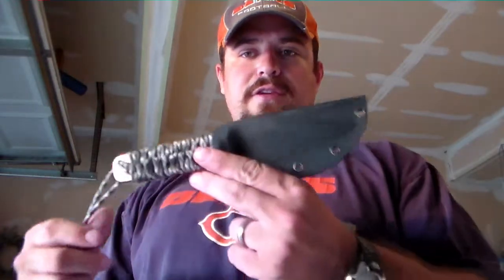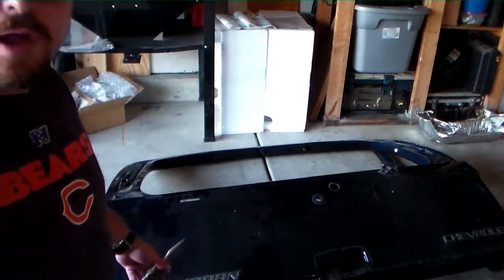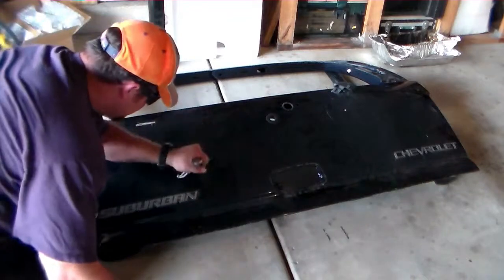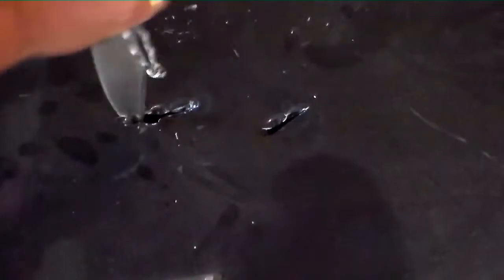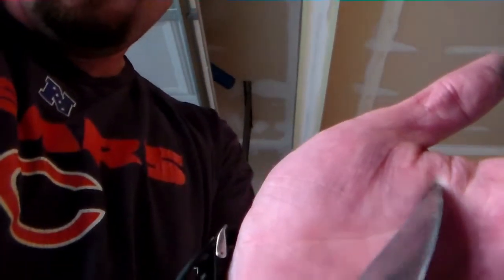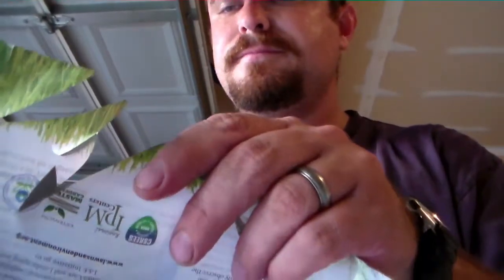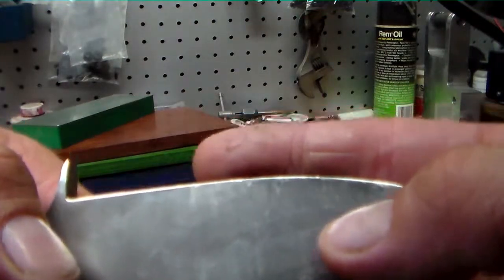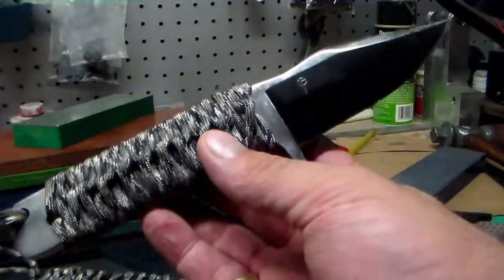CPE Knives Testing HDT knife and CPM D2 heat treat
Testing conducted September 2013 on HDT knife. Knife is made from CPM D2. Tests conducted do not constitute intended use of this knife and should not be duplicated. The intention of these test was to provide data on the durability and performance of the HDT blade profile and material. In addition testing validated the heat treat recipe for CPM D2.